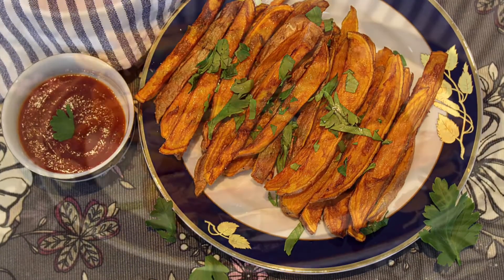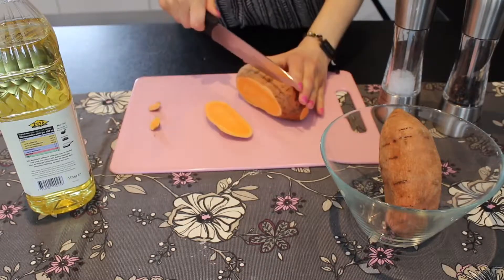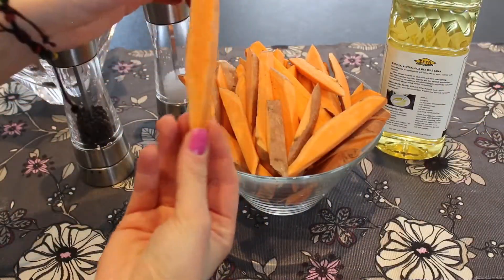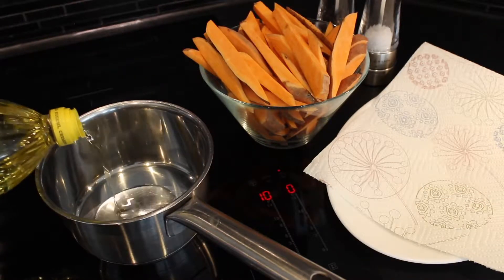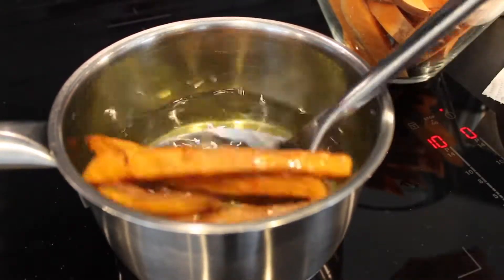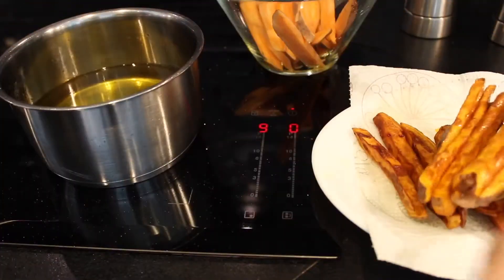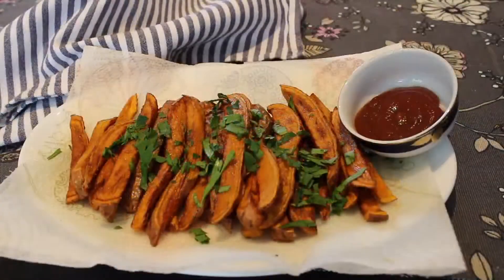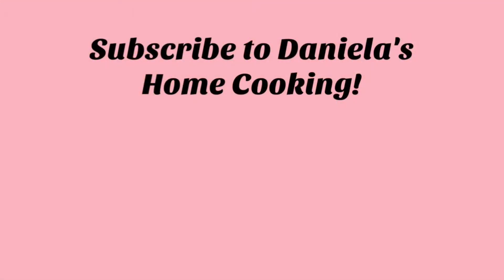How to make sweet potato fries | Daniella's Home Cooking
A simple and quick homemade version on how to make sweet potato fries. The sweetness of the potato along with the spicy jalapeño ketchup makes a perfect combo. This is not really a recipe but my take on a yummy snack.

Ingredients:
1 pound (2 medium sized) sweet potatoes
Neutral oil for frying
Salt and pepper (optional)
Any spice you like

Method:

1. Wash the sweet potatoes carefully. You can decide if you want to keep the skin on or peel it off. (I prefer it with the skin because it adds good texture to the fries.

2.  Cut the potatoes into 1/4 - 1/3 inch pieces, making sure that they are roughly about the same size.

3.  Line a plate with some paper towels before you start frying, to get rid of the excess oil once you transfer the fried potatoes to the plate.

4.  Bring the oil to temperature, around medium - high heat.

Quick tip: check if the oil is hot enough by dropping a piece of bread in it. If it is golden brown after a minute or so, you now the oil is the perfect temperature.
Don't add the potatoes if the oil is not hot enough, otherwise the potatoes will soak the oil.

5.  Fry up the potatoes in small batches about 3 - 5 minutes depending on the size and thickness. They should be lightly golden brown in color.

6. Season after taste (I use salt and pepper). Wipe of some of the oil.

7. Garnish with freshly chopped parsley and serve with your favorite dipping sauce. (I like spicy jalapeño ketchup because it goes so well with the sweetness of the potatoes)

Sötpotatis pommes | Svenska recept:
(Totalt 4 portioner)

Ingredienser:
500 g (2 medelstora) sötpotatis
Neutral olja till fritering
Salt och peppar (valfritt)
Valfri kryddning

Equipment🎥🎬
Camera: Canon EOS 700D
Editing program: Imovie and FilmoraGo
Photos edited on: PicMonkey

About Daniella`s Home Cooking!

On this channel I share with you easy to follow video-recipes for delicious desserts and tasty food that you can easily recreat at home.

Daniella